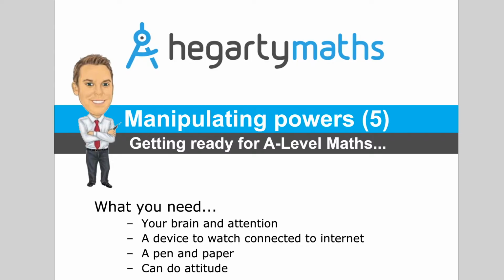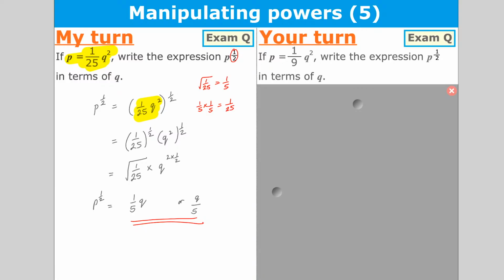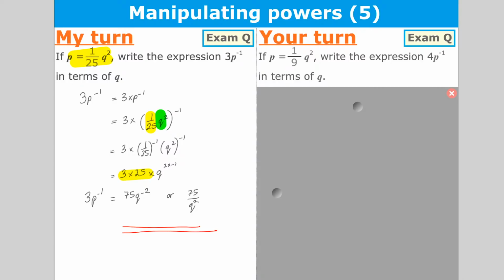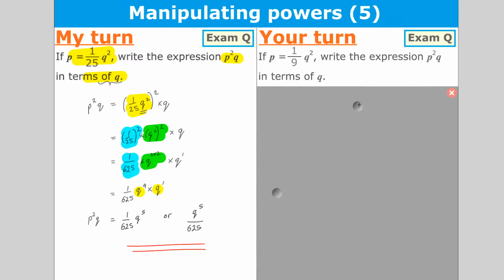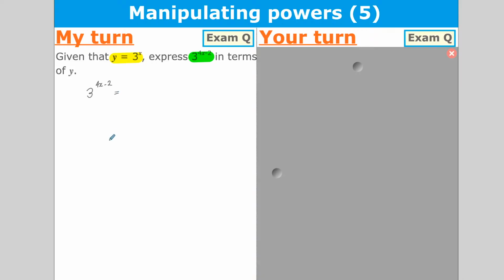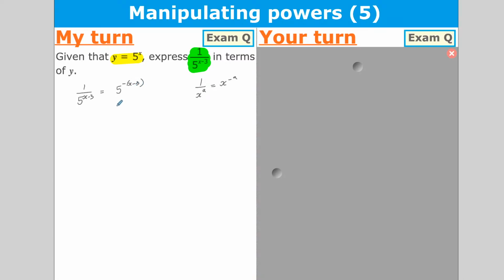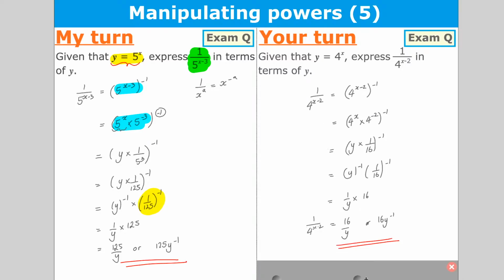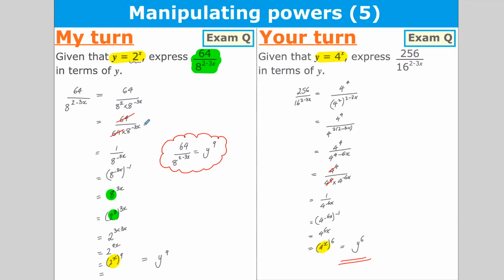Manipulating powers (5) - (Lesson 13) - A-Level prep with Mr Hegarty!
Let's go over some key concepts together

Lessons last about 20/30 mins where Mr Hegarty shows an example, gets you to do one yourself and at the end shares all materials and slides with extra review questions before tomorrow.